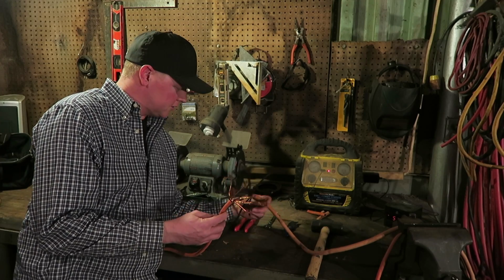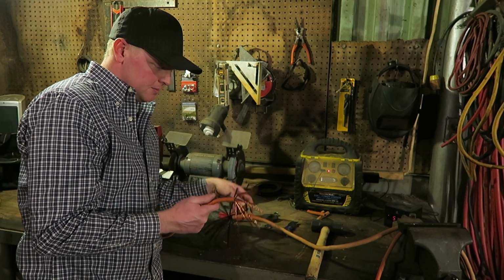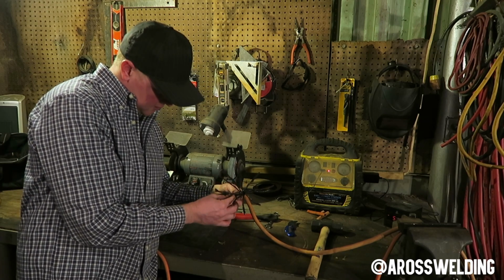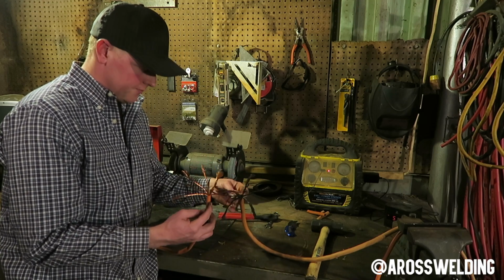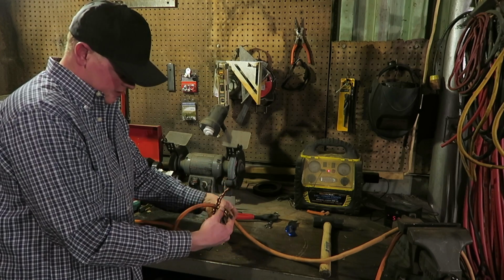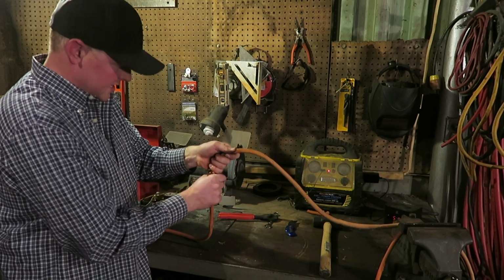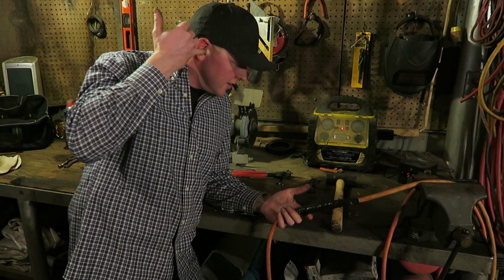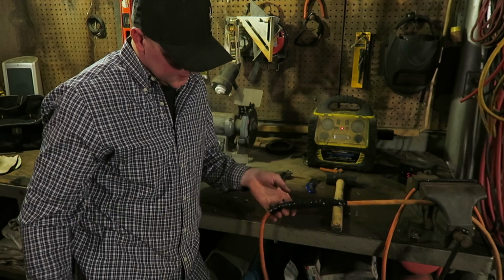SPLICING WELDING LEAD TO ADD A WHIP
It's Friday!  Back with another video. Today I show you how I was taught to splice welding lead.  In this video, I use the technique to add a whip to my continuous 100ft. lead that I carry on my rig truck.  It's quick and easy, but I would also like to know how y'all do it.

Appreciate you watching. Hope you enjoyed it and will come back for another video. Try to post on Fridays at 5p.m. central time.

Other stuff

Filmed November 24, 2017 | Location Oklahoma